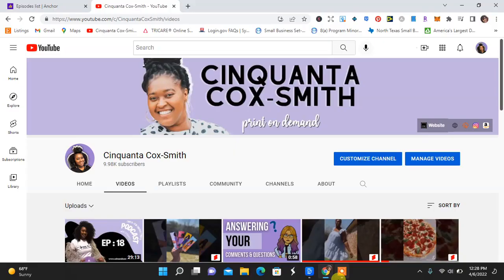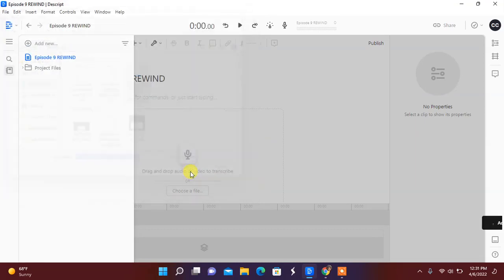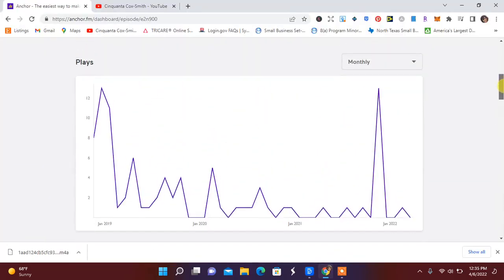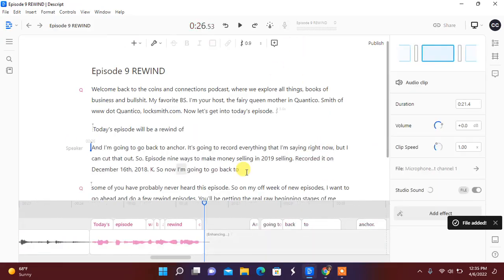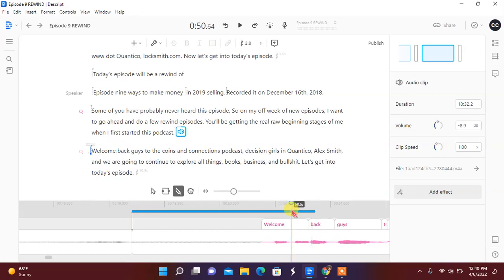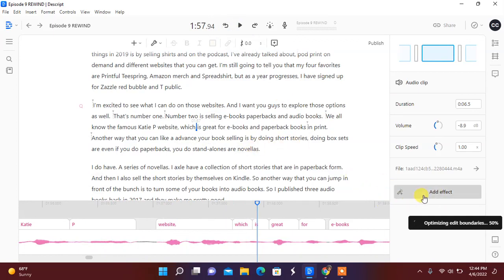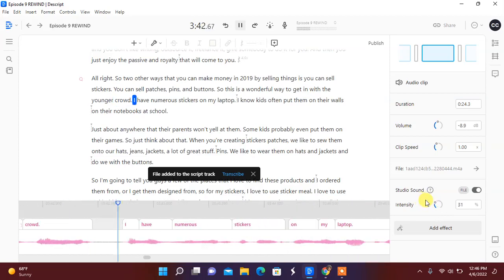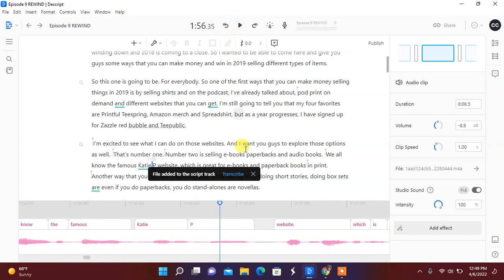Edit In Descript With Me | How To Edit Audio and Video In Descript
Watch me edit a video/audio in Descript.

Other Links//

* Some links listed are affilate links. Which means I make a few cents when you sign up. So CLICK THE LINK ALREADY*